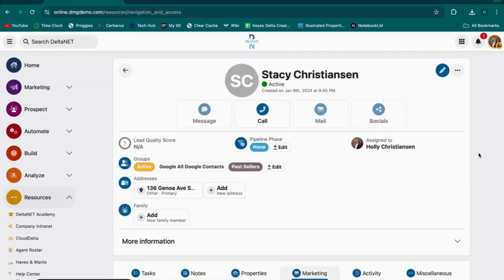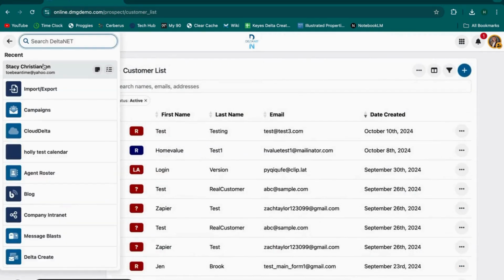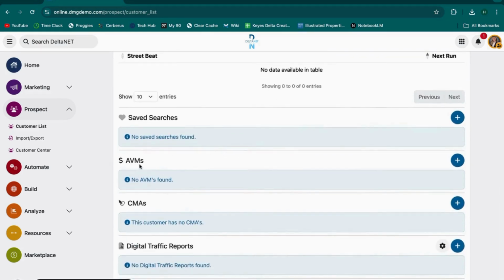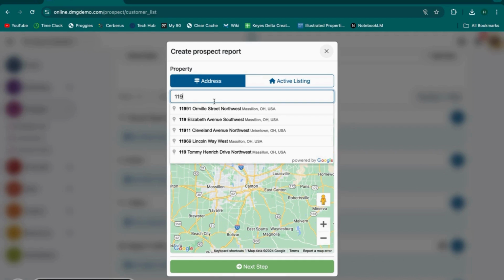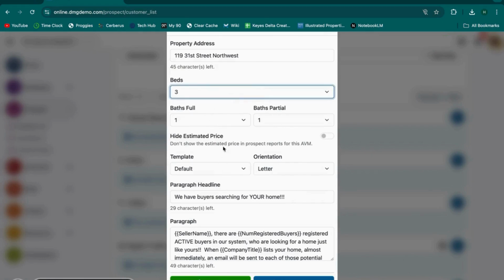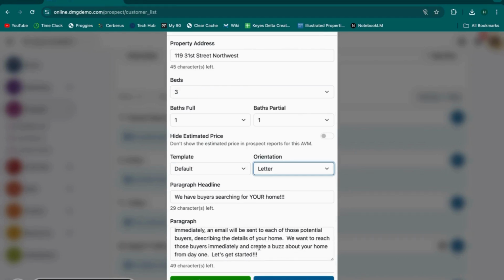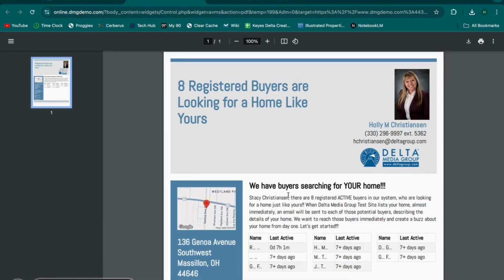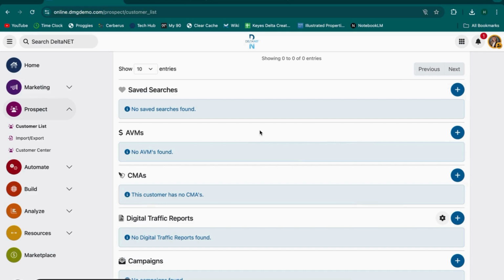AVM Widget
In this video we will locate and learn how to use this AVM widget inside of the DeltaNet.